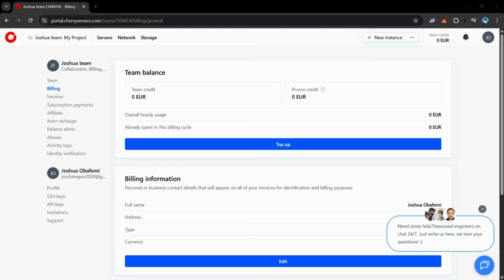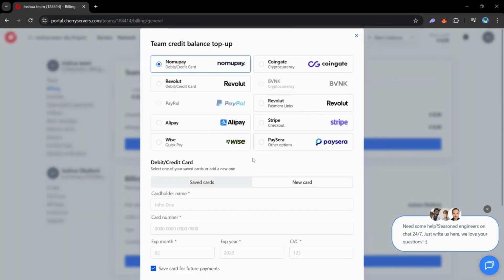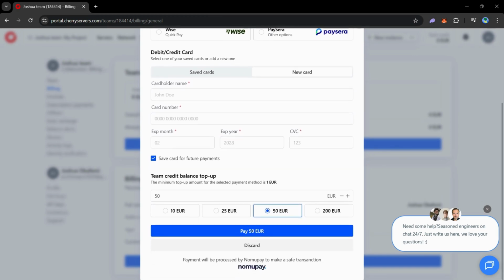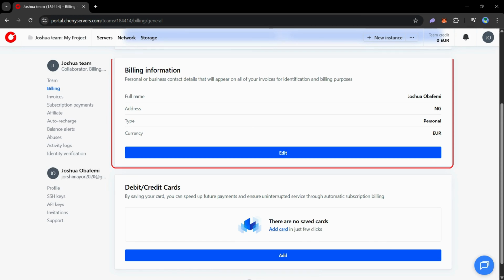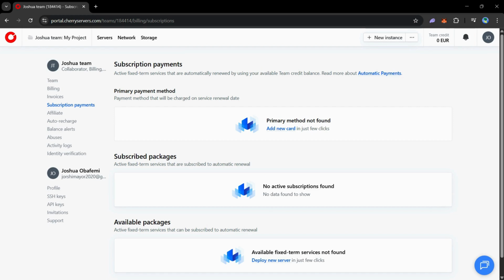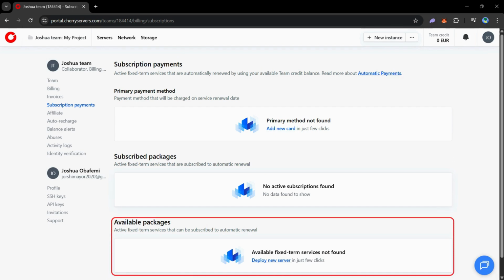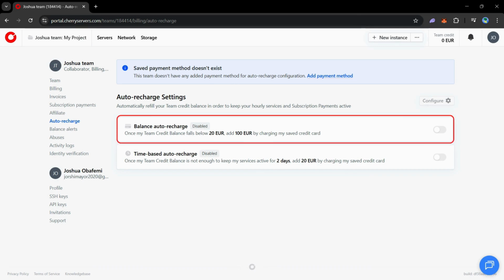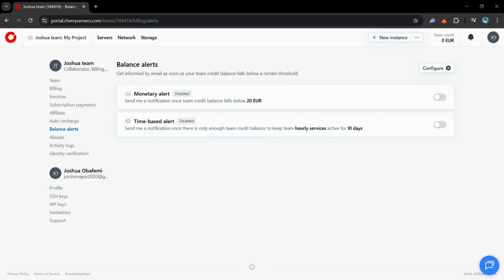Billing Overview: How to Use Cherry Servers Billing Portal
✅ Ready to rent your server?

⚡ Pay by the hour & scale without commitment
🔍 No hidden fees. Ever.
🌍 100TB+ FREE egress to move data freely
⛓️ Crypto payments supported
🧑‍💻 Deployed in minutes

In this video, we explain Cherry Servers' billing portal to help you manage your infrastructure costs effortlessly. Whether you're a new or existing customer, learn how to track spending, set up payments, and avoid interruptions with our user-friendly features.

Cherry Servers makes billing transparent and flexible, supporting hourly or fixed-term plans for dedicated and virtual servers. No banks needed for crypto payments, perfect for borderless infrastructure management.

Set up your billing preferences today!

Timecodes:
0:00 – Intro
0:19 – Team Balance Overview
0:45 – Payment Methods
1:38 – Billing Information
2:00 – Debit/Credit Cards
2:15 – Invoices & Documents
2:32 – Subscription Payments
3:13 – Auto-Recharge
4:00 – Balance Alerts
4:17 – Conclusion